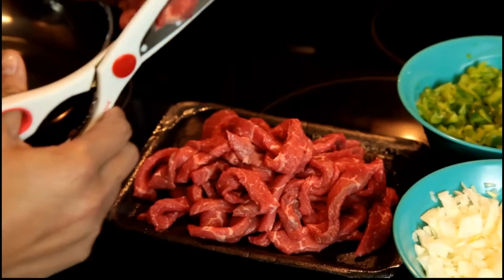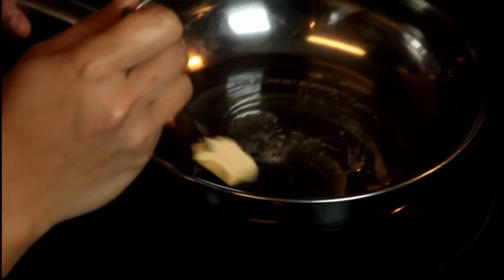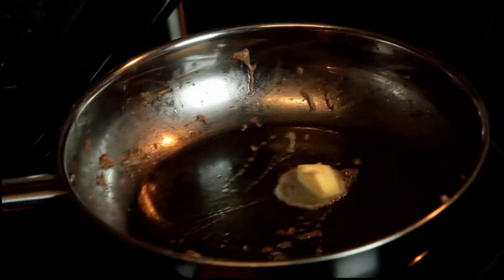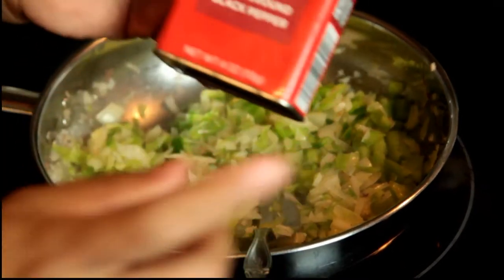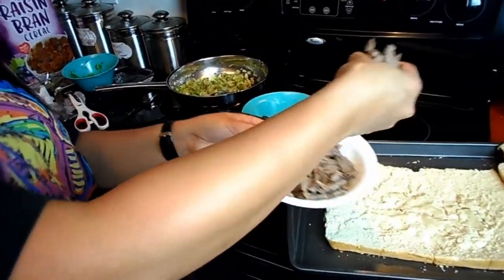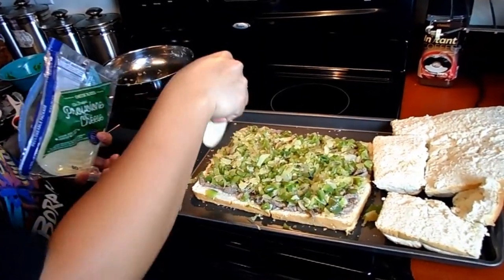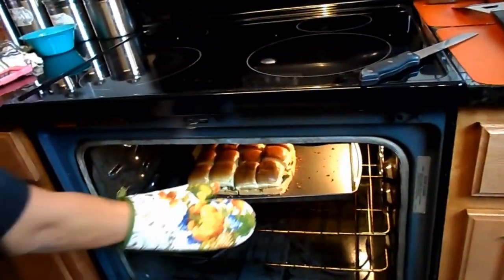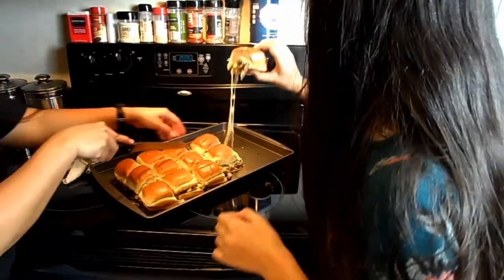How to Make Cheesesteak Sliders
How to Make Cheesesteak Sliders. Annalisa loves cheesesteak! Today her mom shows you how to make cheesesteak sliders!